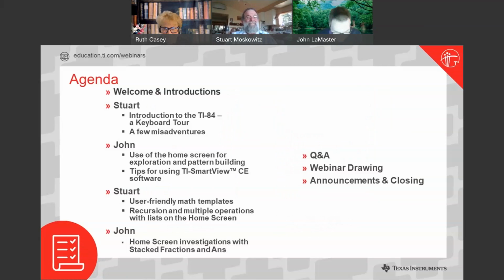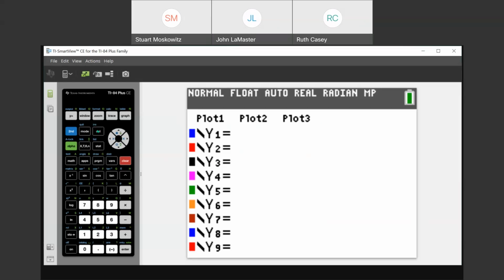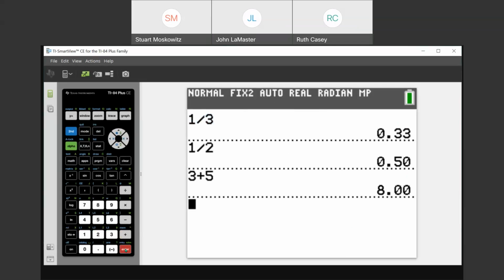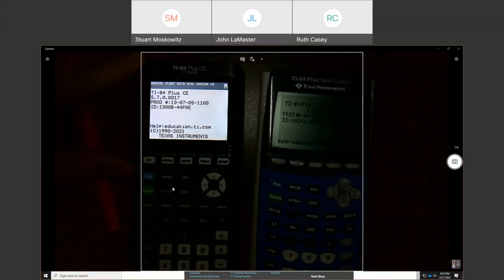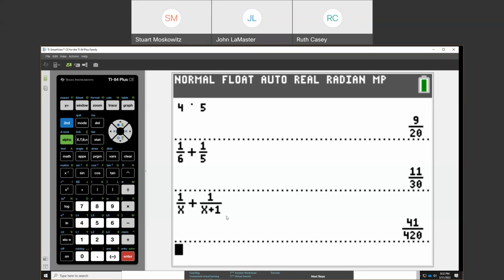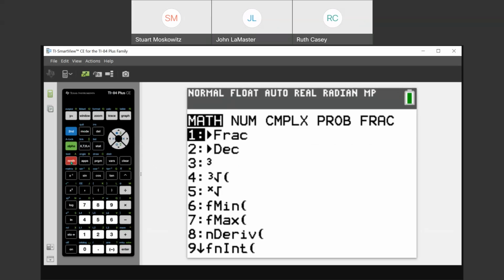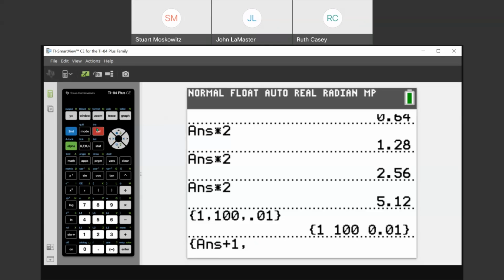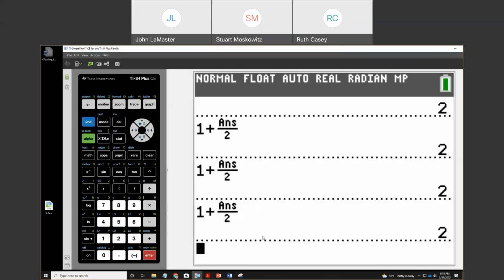Webinar: “How-To” With Your TI-84 Plus CE Graphing Calculator, Part 1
Get tips for using your TI-84 Plus CE graphing technology effectively as a teaching tool. Presenters highlight calculator features and also answer participant questions.

This first session of the “How-To” webinar series explores:
• Specific features and functionality on the home screen
• Use of the home screen for exploration and pattern building
• Student misadventures
• Tips for using TI-SmartView CE emulator software for the TI-84 Plus graphing family

Whether you are new to using TI-84 Plus CE technology or would like a refresher, this is a great opportunity to discover new ideas for using TI technology in your math instruction.

0:00 Webinar introduction
5:37 Start of webinar